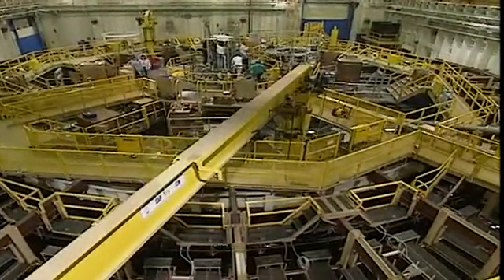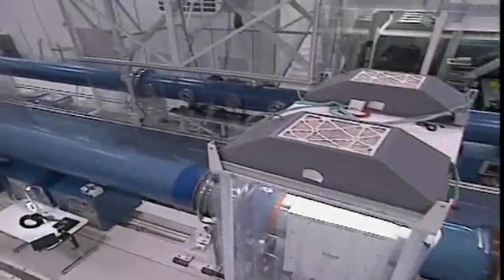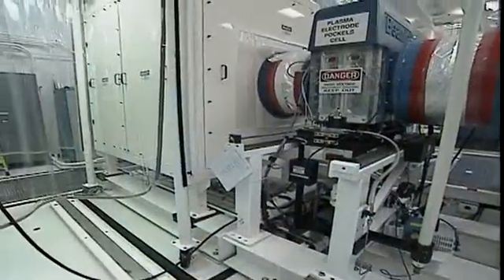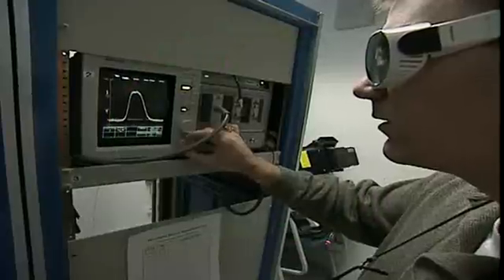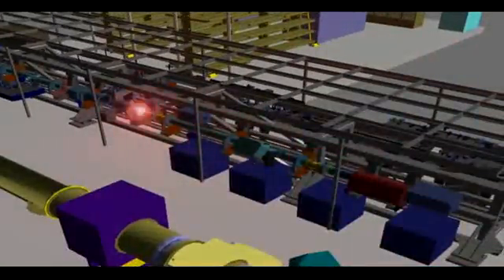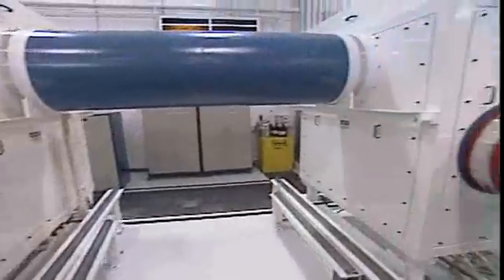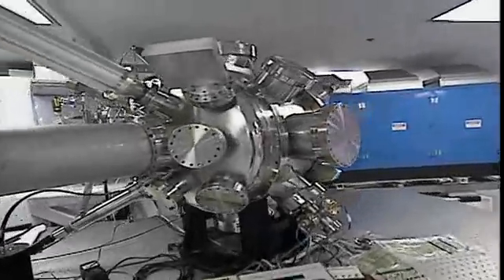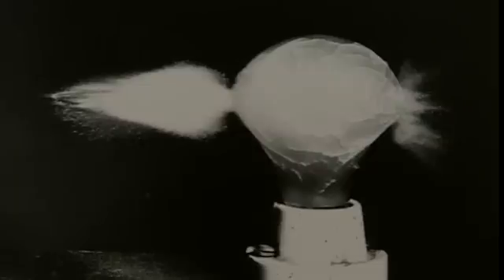Z Beamlet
SAND # 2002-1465P  This video describes the uses of the Z-Beamlet pulsed power laser at Sandia National Labs.